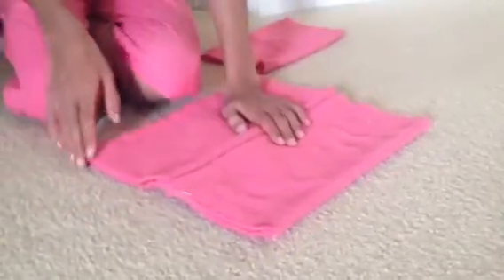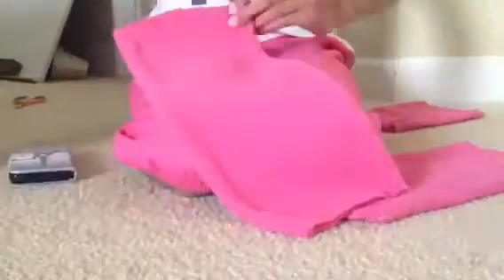DIY guinea pig bed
Hey guys I hope you like the hammock that I made. Also if you like my videos please take time to see my cousins videos. His channel is called Lego maniacs he has a green logo which is the 24hr. Race as the main picture.